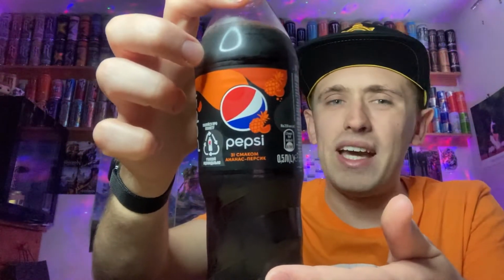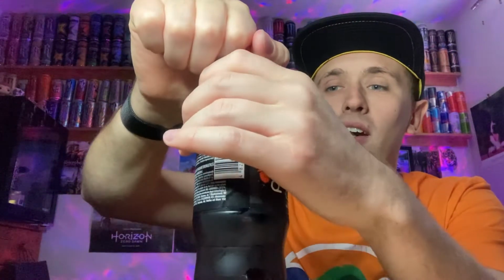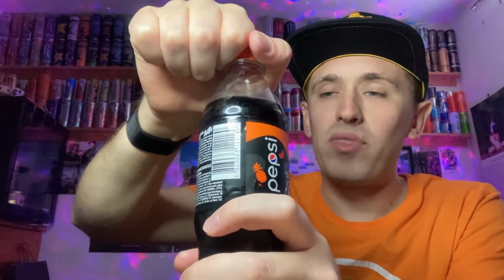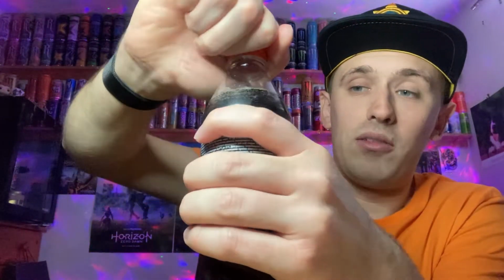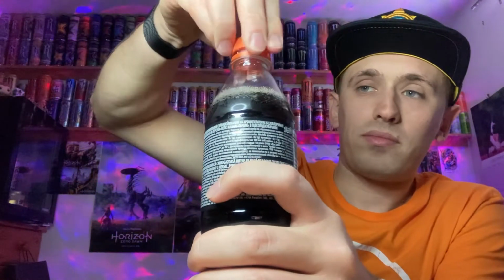Drink Review - Pepsi: Pineapple & Peach (Ukrainian Pepsi)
Do You Like My Intro / Outro Or My Channel Logo?